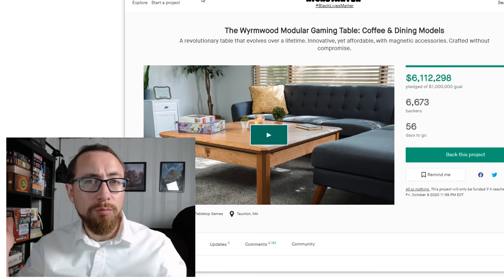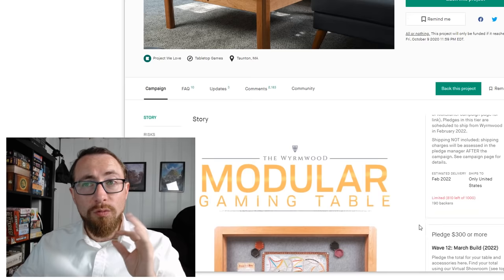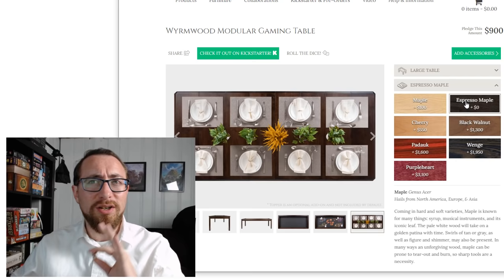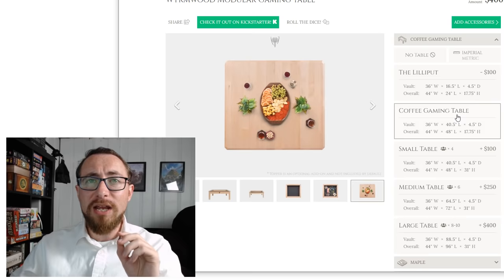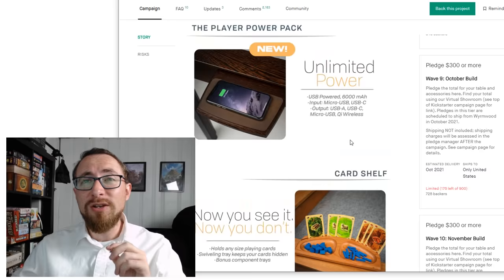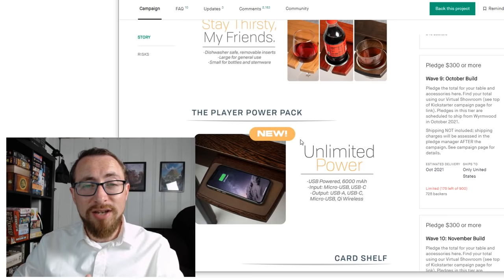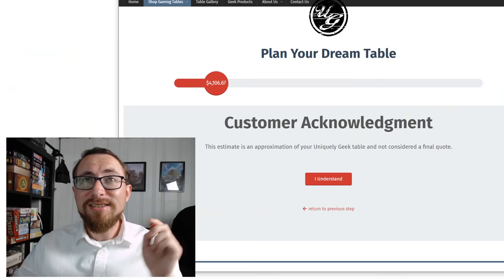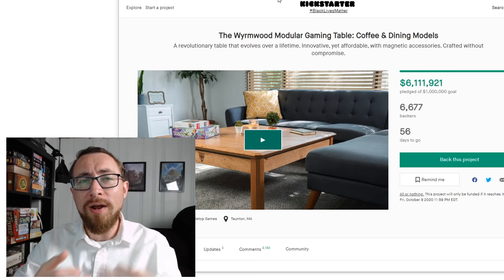The Wyrmwood Modular Gaming Table - Should You Back It?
Soooo. not a board game today. Rather a board game table. That's something different. But yes, you should 100% get a gaming table. The question is more which one, and when in your life is the right time? As far as the Wyrmwood Modular Gaming Table. should you back it?

TimeStamps:
0:00:00 - Introduction
0:00:28 - Wyrmwood Kickstarter Overview
0:05:00 - The Customizer - Pricing Out A Table
0:09:00 - Why Shouldn't You Get The Wyrmwood Modular Table?
0:14:15 - Should You Get Accessories?
0:16:11 - The Table I Have - Uniquely Geek
0:18:25 - Wrap Up